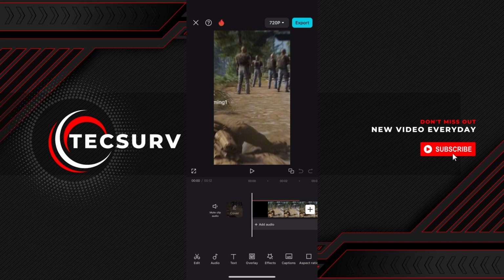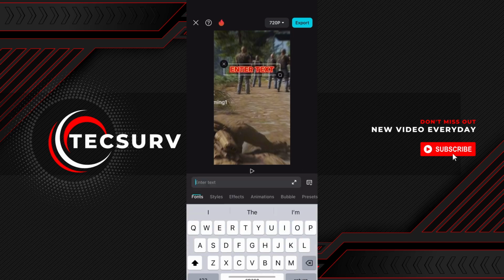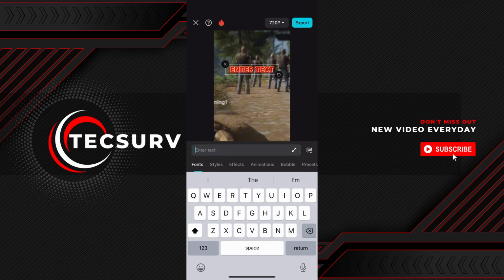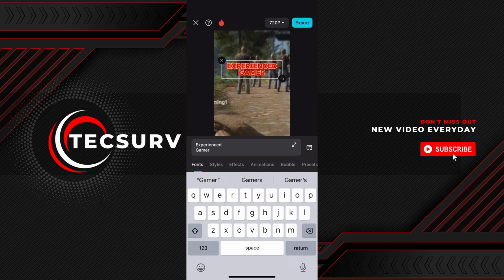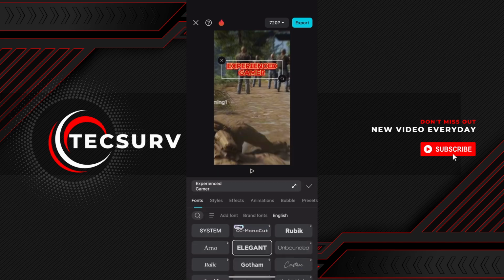How to Make Your Text Two-Lined in CapCut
Ever wanted to make your text look cleaner and more balanced in CapCut? In this video, we’ll show you exactly how to make your text two-lined in CapCut! Perfect for titles, captions, or any text you want to format in a professional way.

We’ll walk through each step, from selecting your text to adjusting the size, spacing, and alignment, ensuring your two-lined text looks polished and eye-catching. You’ll also learn a few tips and tricks to make the process quicker, so you can focus more on creativity and less on troubleshooting!

If you're looking to enhance your videos and give your text that sleek, organized vibe, this is the tutorial for you.